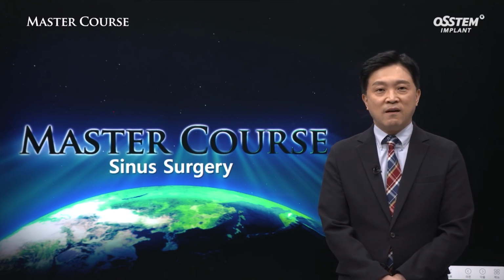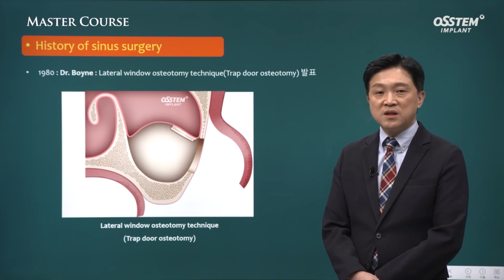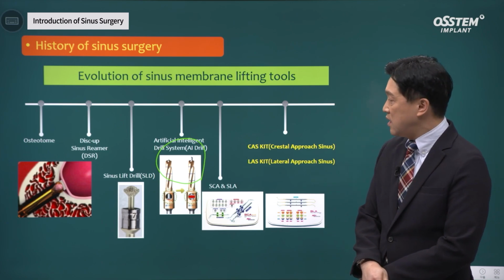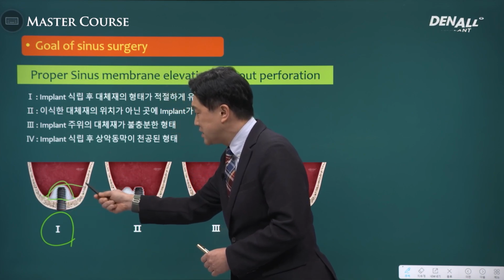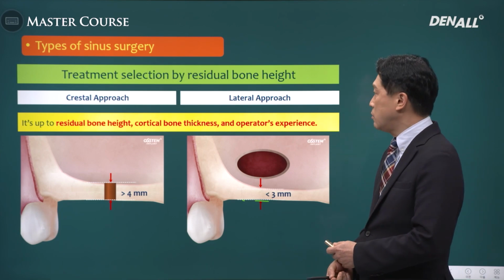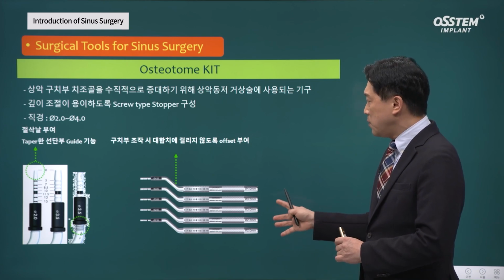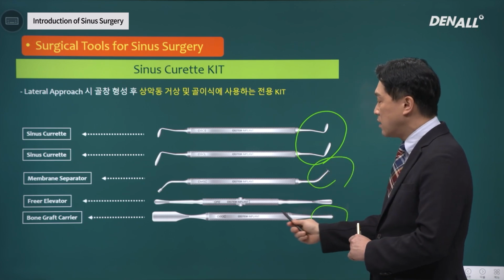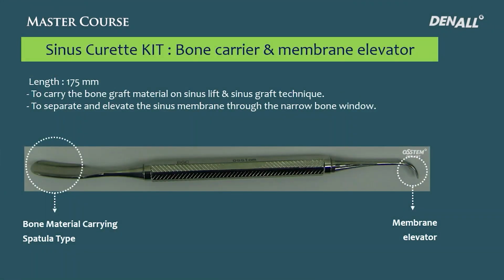Master Course SURGERY. Introduction of Sinus Surgery.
Master Course - SURGERY